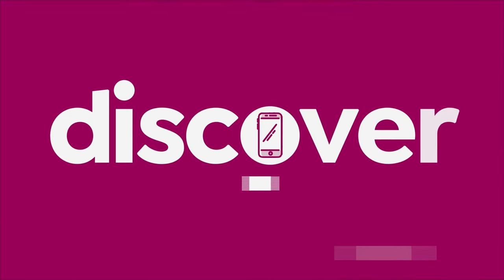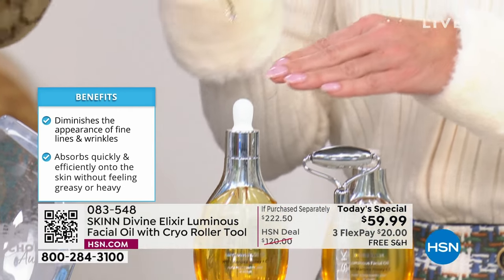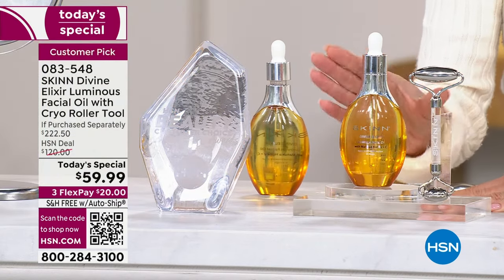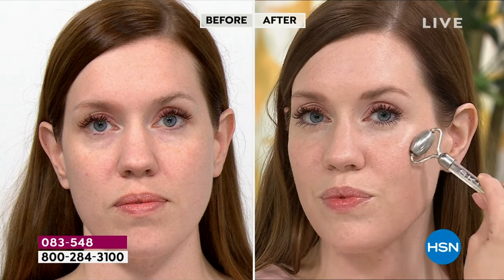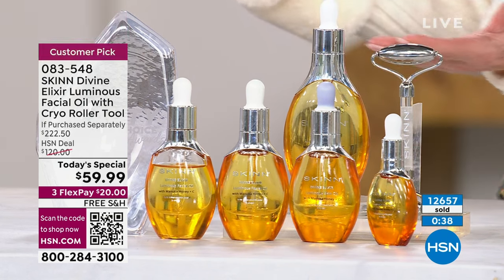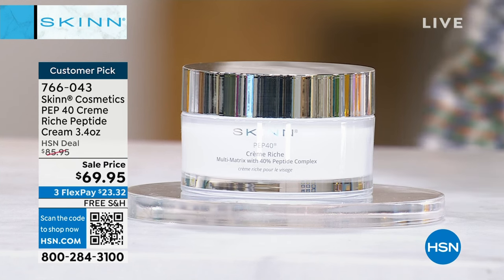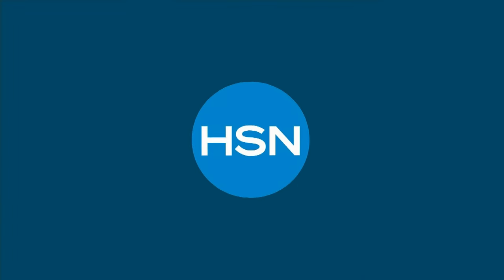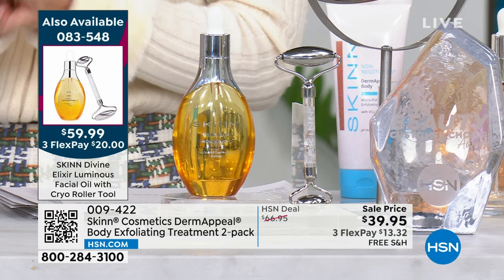HSN | Skinn Cosmetics - All On Free Shipping 12.27.2023 - 05 PM